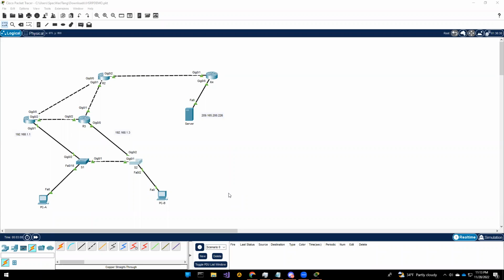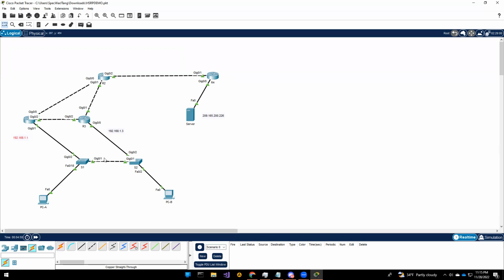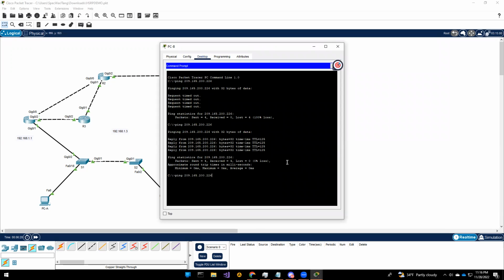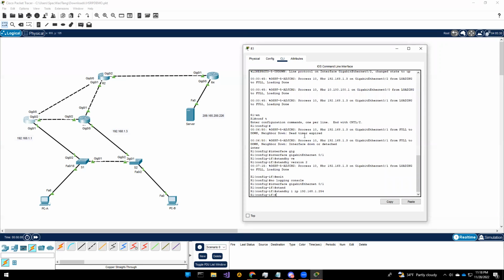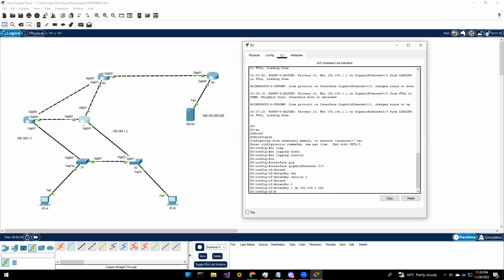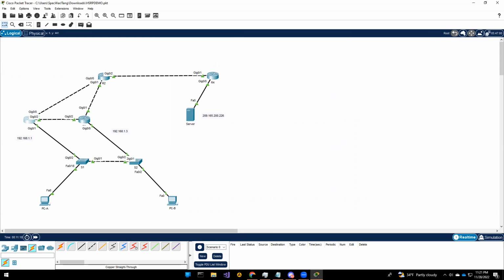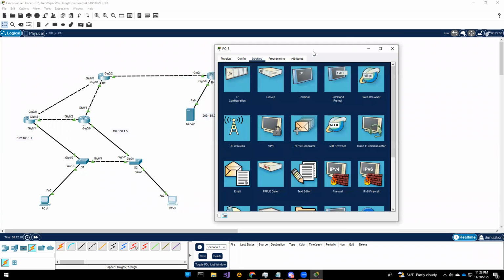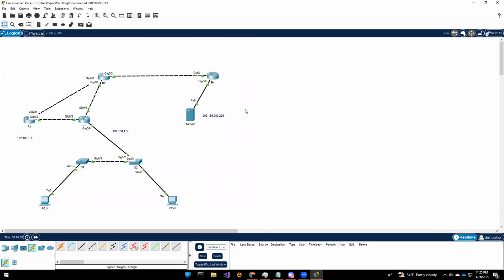Hot Standby Router Protocol (HSRP) Implementation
Video 2/5 of Project Presentation for 256C

Includes how to set up basic Hot Standby Router Protocol (HSRP) in an existing network on Cisco Packet Tracer (v7.3).